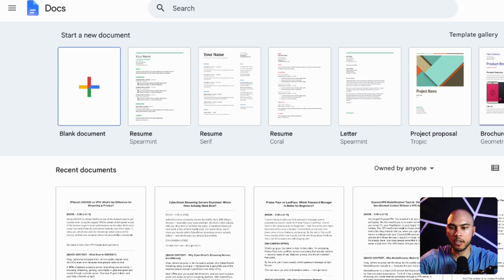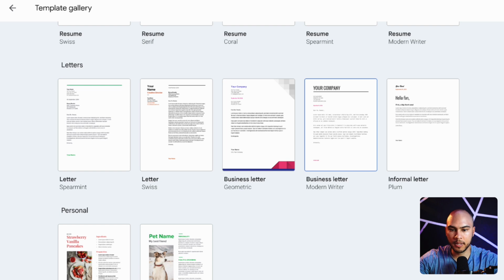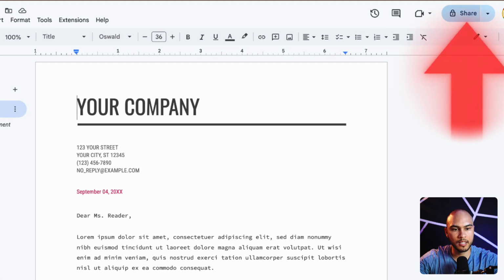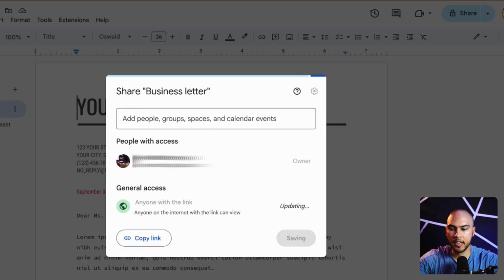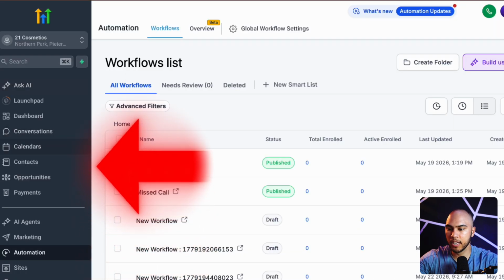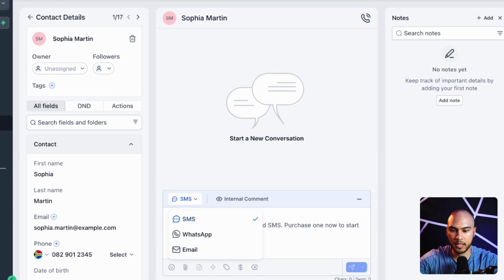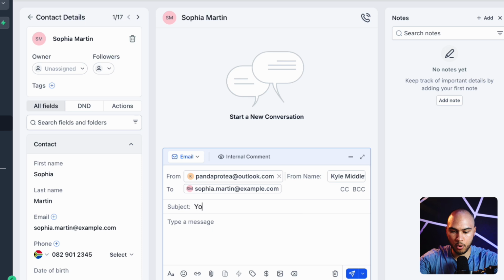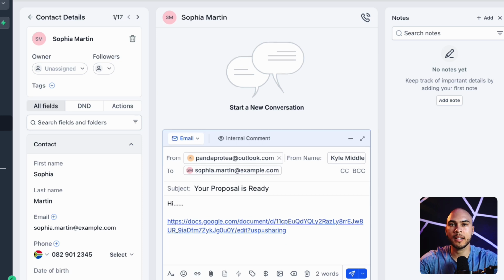How to Use Google Docs for Client Proposals in GoHighLevel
: In this video, I'll go over how to use Google Docs for client proposals in GoHighLevel. I'll show you how to set up a proposal template, adjust the sharing permissions, and send the link directly to your contacts inside GoHighLevel.

Be sure to watch all the way through so you can see how to complete your proposal in Google Docs, set the general access so your client can view it, copy the shareable link, and email it through GoHighLevel. It's a clean workflow for sending professional proposals.

Using Google Docs for client proposals in GoHighLevel gives you a flexible and professional way to present your services without needing expensive proposal software. You can create or customize a template in Google Docs, share it with the right permissions, and deliver it directly to leads inside your CRM. This is perfect for agencies, freelancers, and consultants who want to close deals faster by sending polished proposals right from their pipeline.

- Kyle

Timeline:
0:00 - Introduction
0:06 - Select and Complete a Google Docs Proposal Template
0:13 - Adjust General Access and Copy Your Shared Link
0:20 - Email the Proposal Link Directly to GoHighLevel Contacts
0:52 - Conclusion